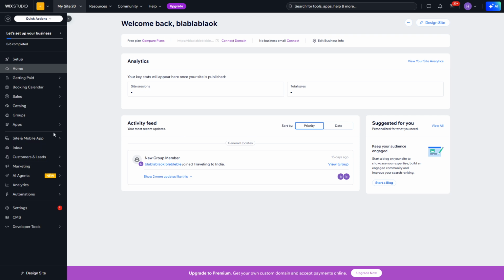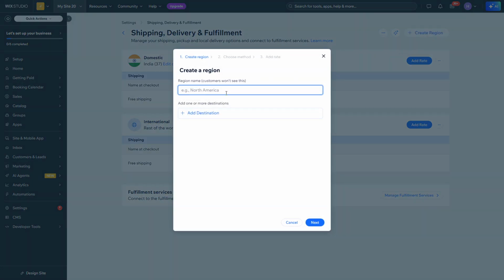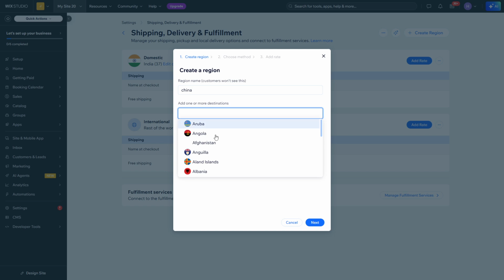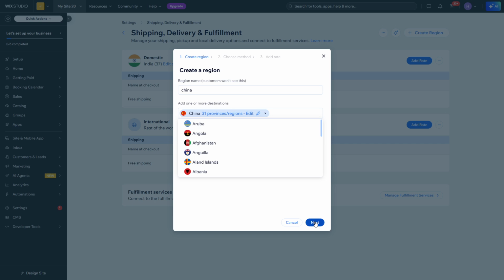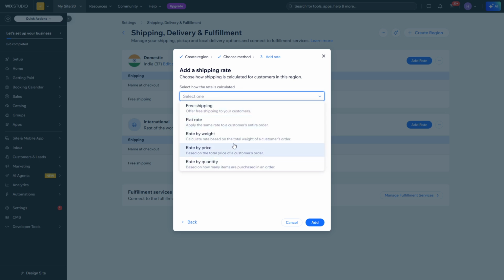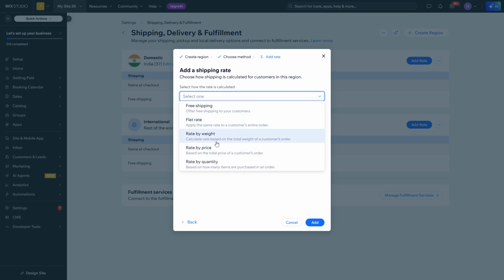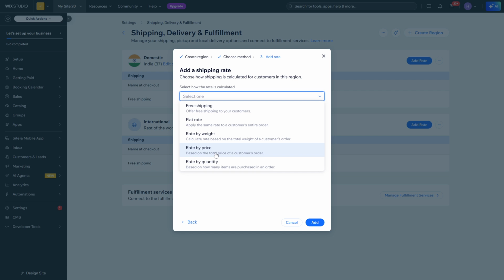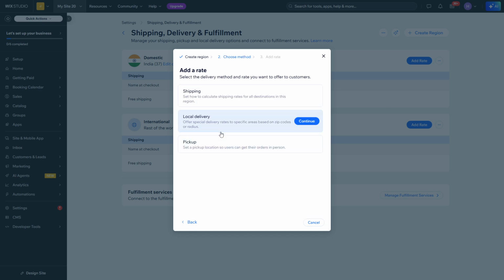How to Set Up Shipping in Wix (Step By Step)